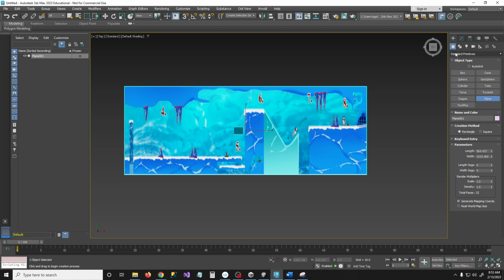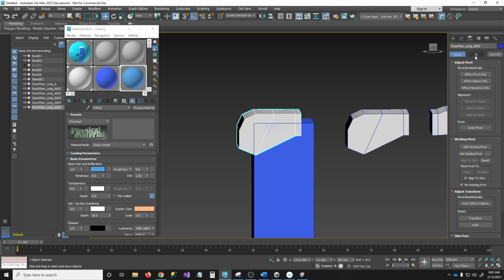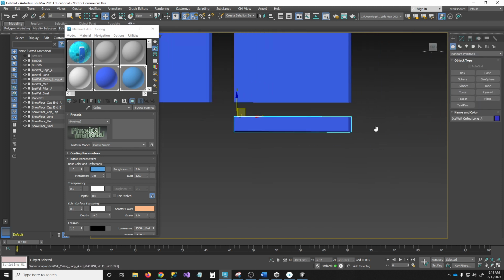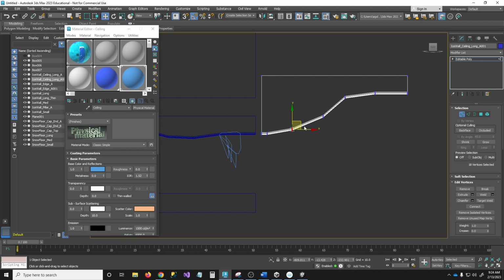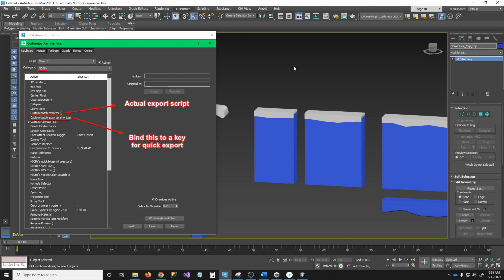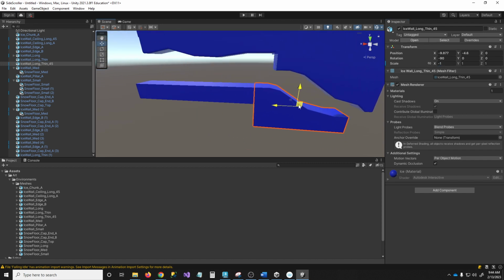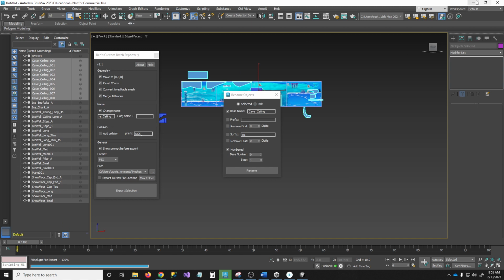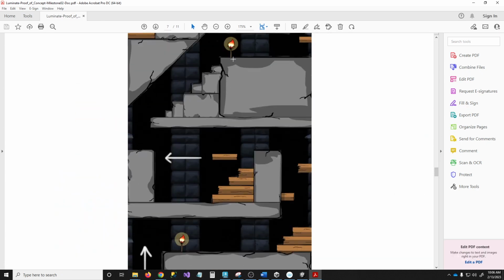Tutorial - Modular Building